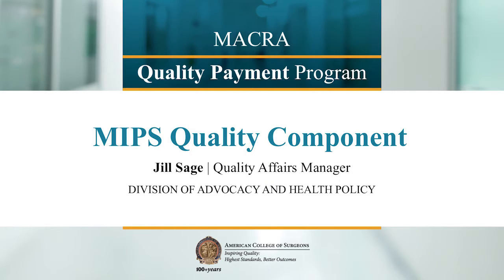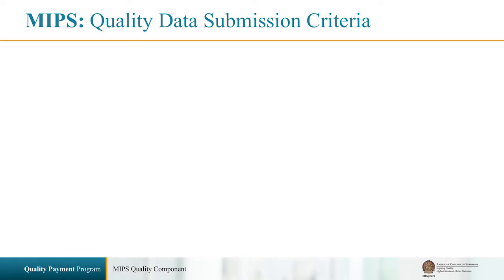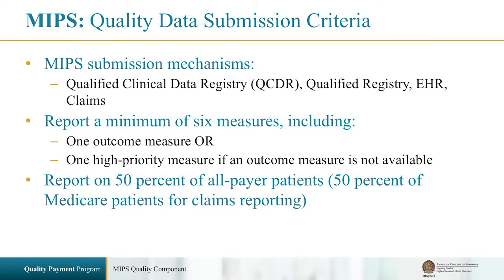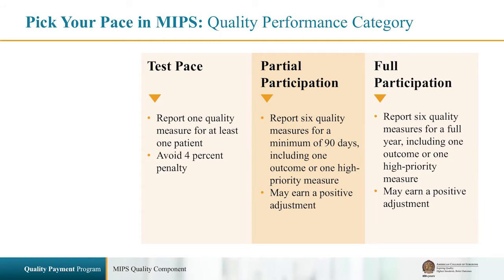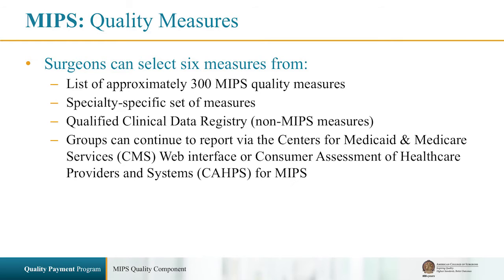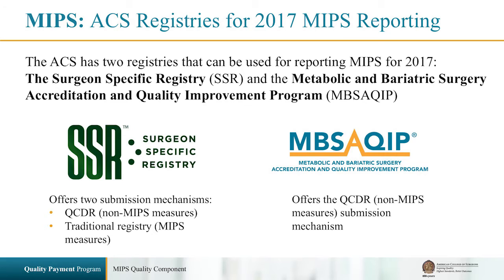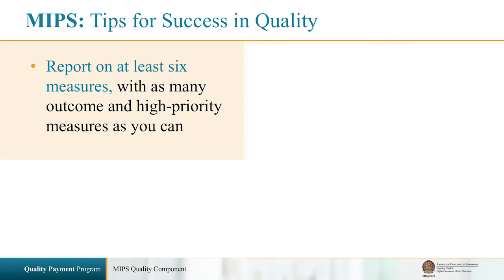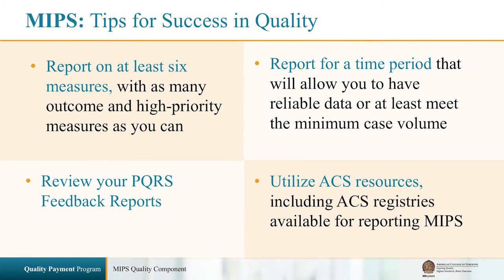MIPS Quality Component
The new Merit-based Incentive Payment System (MIPS) is made up of four components: Quality, Advancing Care Information, Improvement Activities, and Cost. Jill Sage, MPH, Quality Affairs Manager in the ACS Division of Advocacy and Health Policy, discusses the Quality component in this video, including a review of requirements for submitting data to the Centers for Medicare & Medicaid Services, the various ways to report, and tips for success.